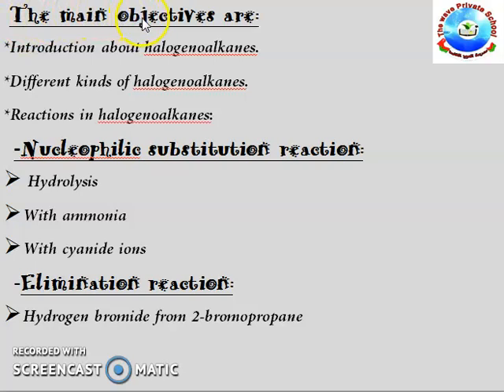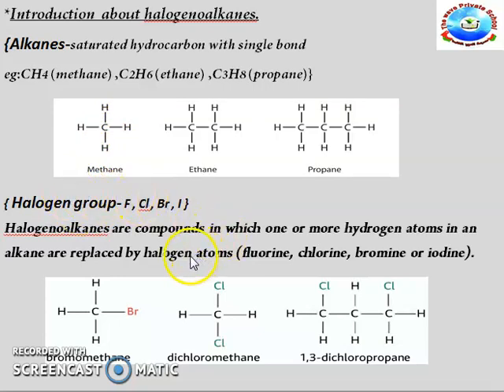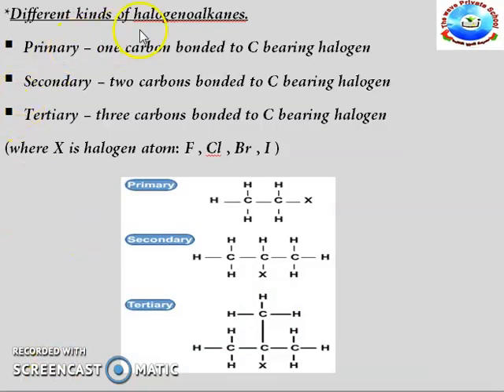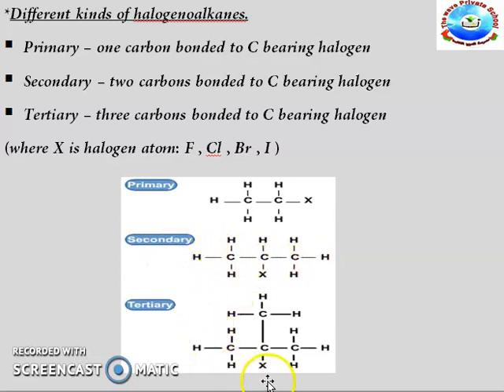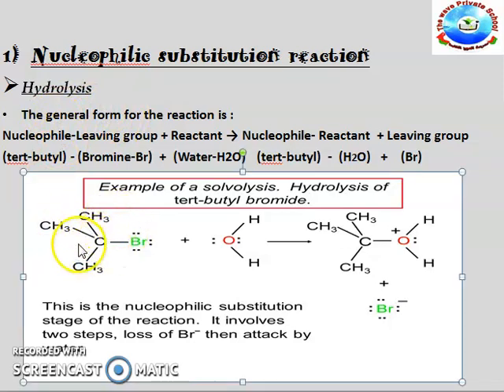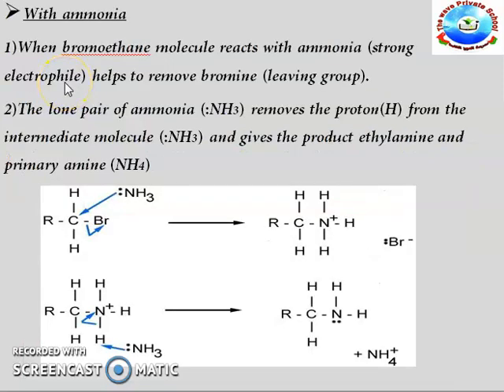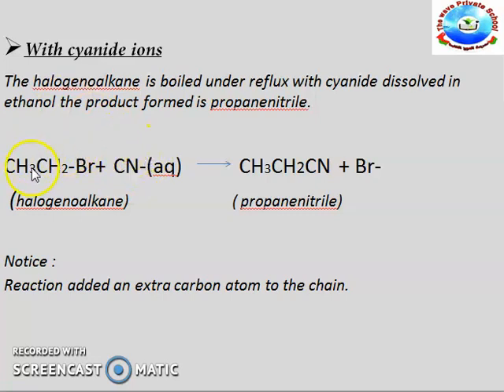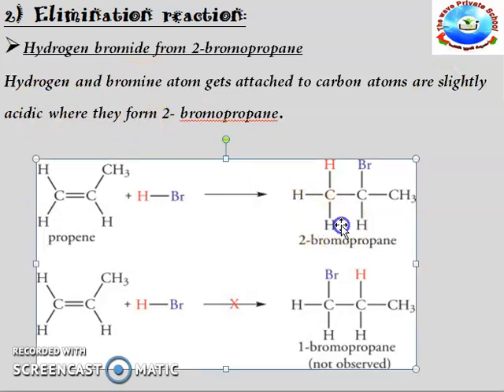Halogenoalkanes Chemistry grade 11 (AS & A level) Ms Anuja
Halogenoalkanes: We are going to see its formation.
Different types of halogenoalkane like primary, secondary and tertiary halogenoalkanes.
Further we are going to see its 2 types of reaction which are
1)Nucleophilic substitution reaction.
-hydrolysis
-with ammonia
-with cyanide ion
2)Elimination reaction.
We can consume lot of information in 15 mins of video where we are going to cover all its reaction and basic mechanism how they are taking place how the product is formed.
We are also going to show the general formula where it is applied in all nucleophilic substitution reaction.
Students can get lot of knowledge by watching and understanding the reactions in less time with its mechanism.